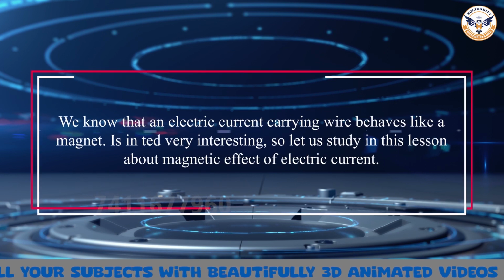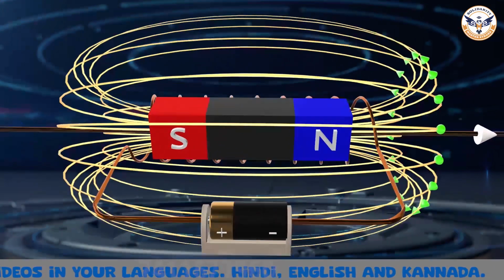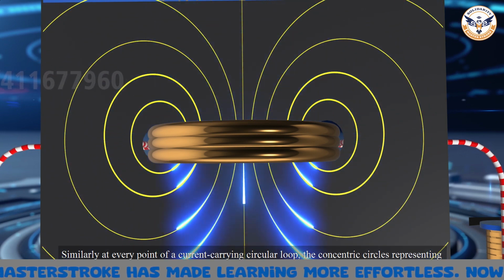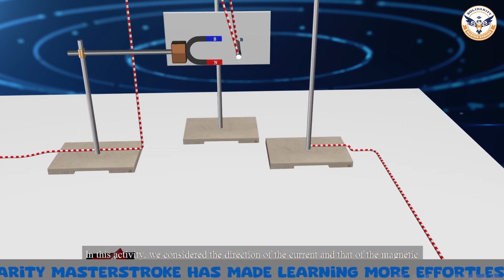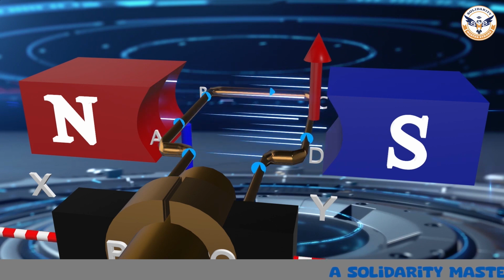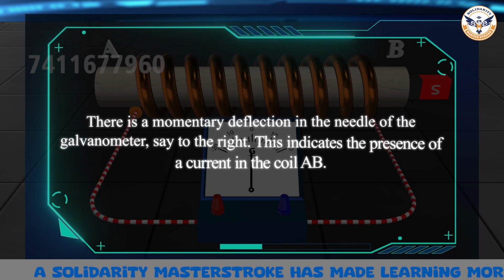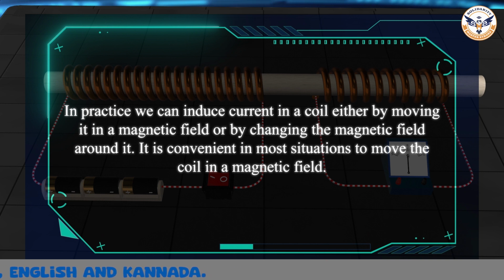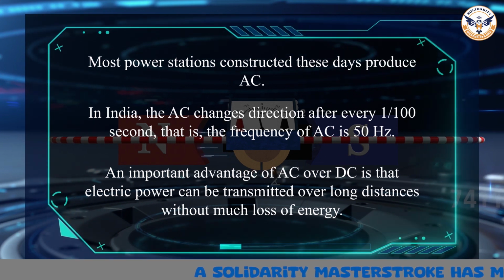Magnetic effect of electric current⚡| CLASS 10| ONE SHOT| English explanation...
Magnetic effect of electric current⚡| CLASS 10| ONE SHOT| English explanation, @solidaritymasterstroke, learning becomes easy and enjoyable.

 / solidarityms1

Javeed Dar
From Solidarity Master Stroke
magnetic effects of electric currentClass10OneShot